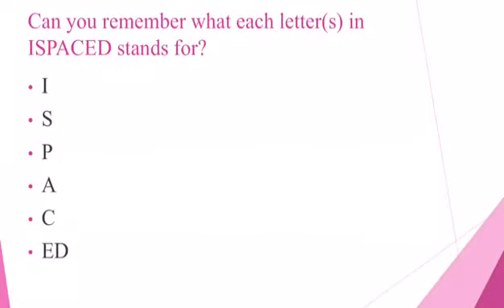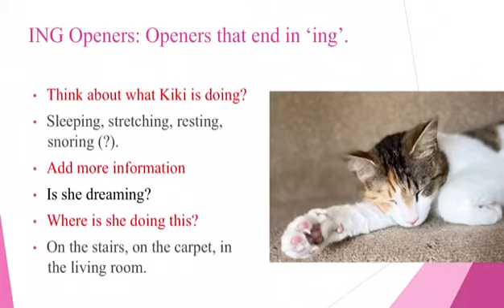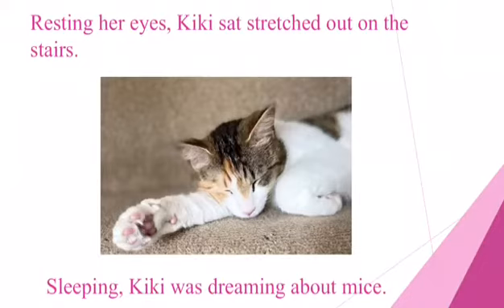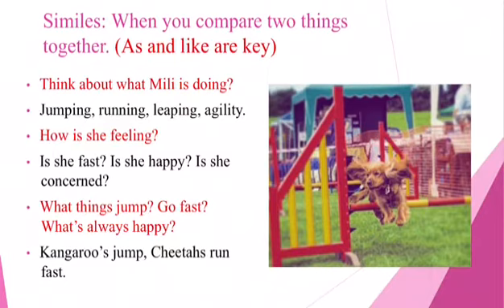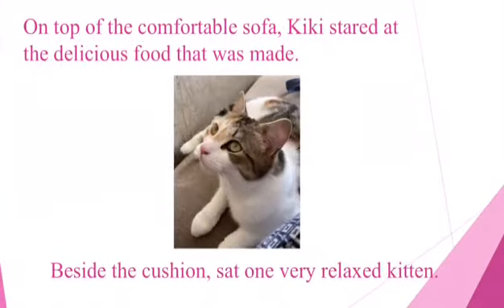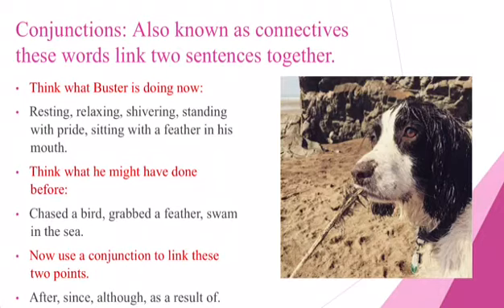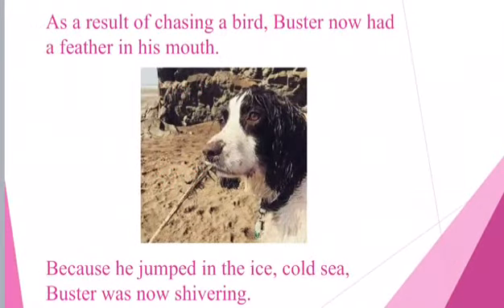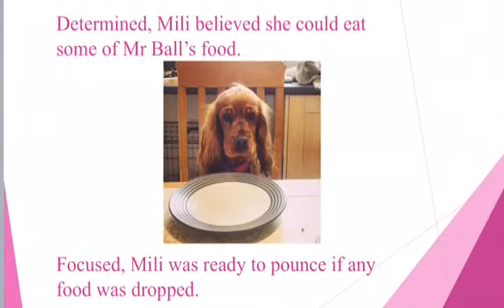Year 4- Term 6, Week 5- English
Mr Ball’s tutorial on ISPACED Sentence Openers.